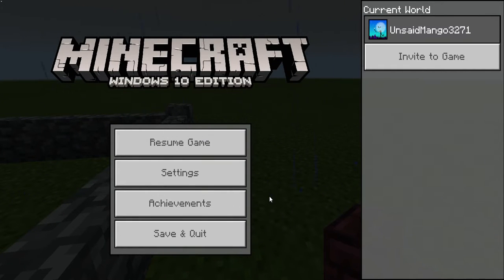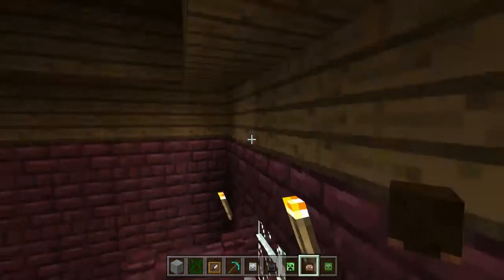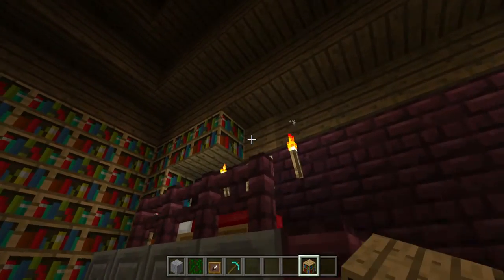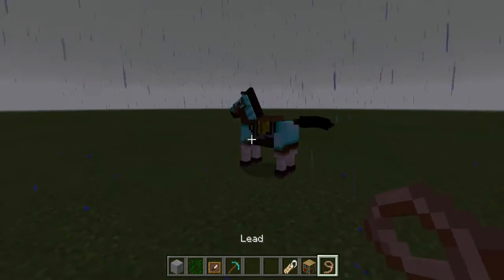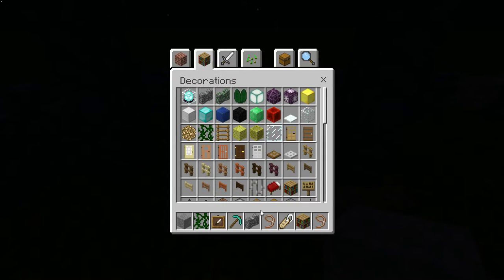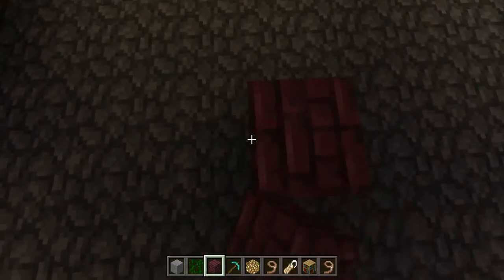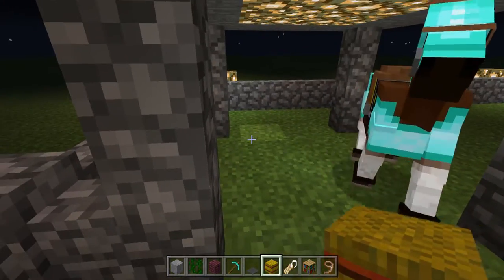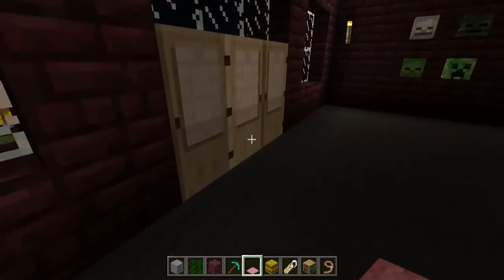Michelle Plays Minecraft || Decorating my house || Episode 19